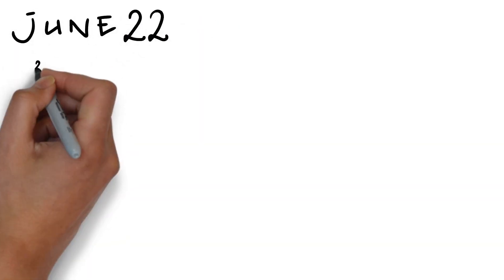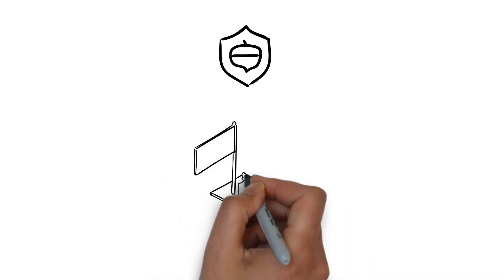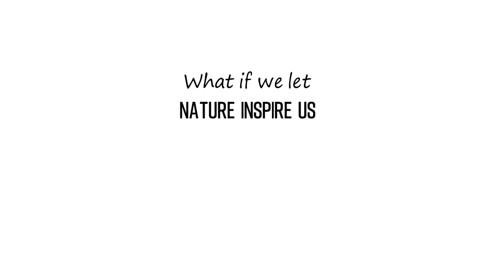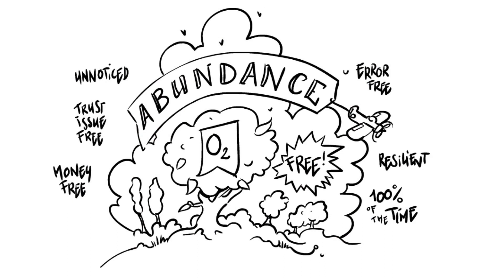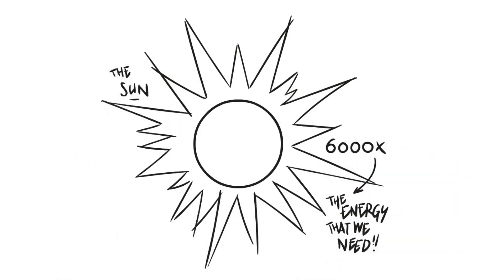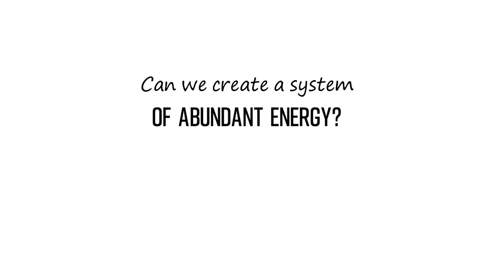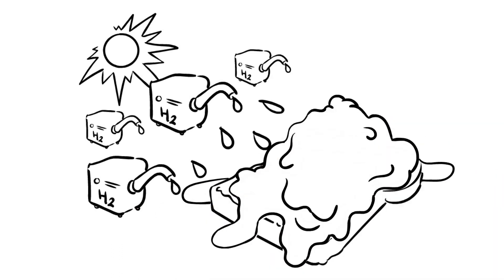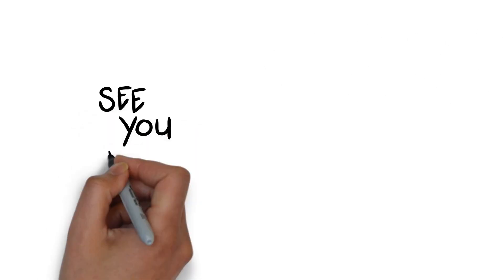(B) Abundance Systems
Second of two possible choices for a topic on co-creation: In the world of tomorrow the building blocks Blockchain, AI and autonomous assets enable abundance systems.  If you pick this storyline (Thumbs up or write "B" in the comments ) we'll explore infrastructures that are abundant and based on nature.